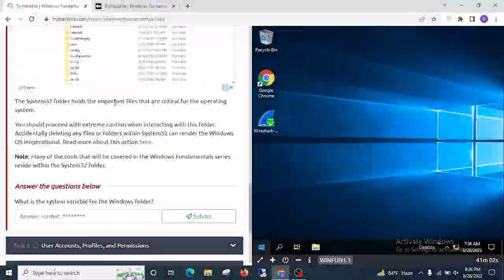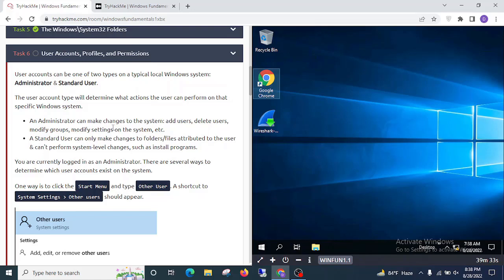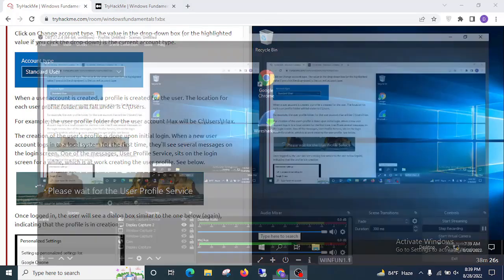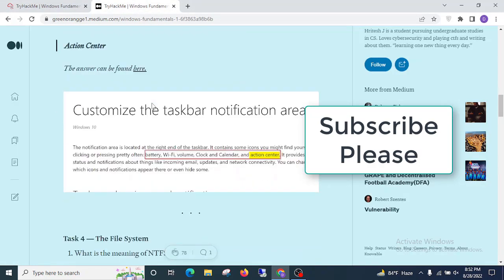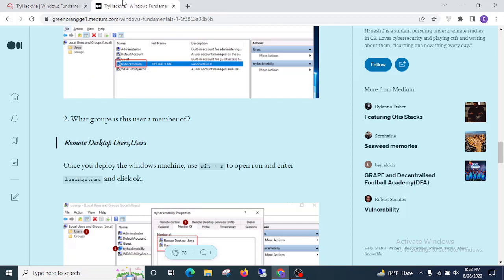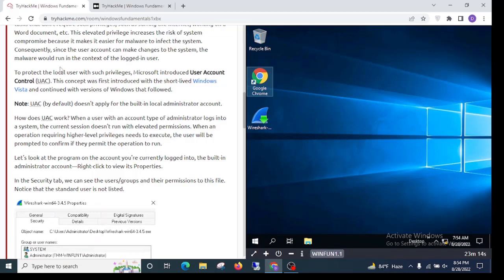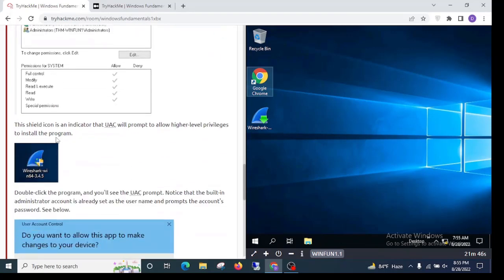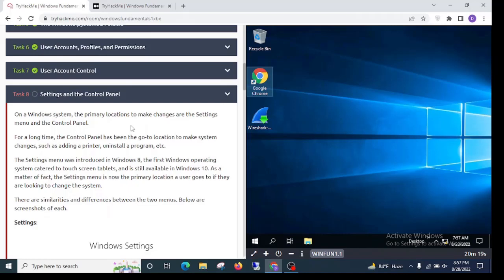Tryhackme Module Solving Machine || Solving Outputs || Module Solving Quadratics || Solving Review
Today Its a very Important Video for everyone. So please watch this very carefully.
In this video I am trying to show you How to learn any kind of fundamental module that can help you to gather basic knowledge to basic . We all need to learn basic item very carefully, Thats why I upload this video so that you can learn and also gather knowledge with experiance..

So, I request one more time to watch this video very carefully.
And Also fell free to contact with me through comment.
Thanks all of you.